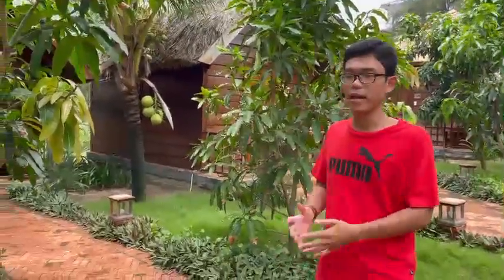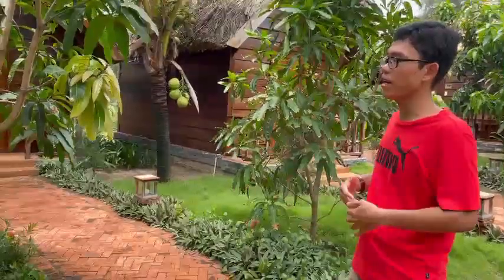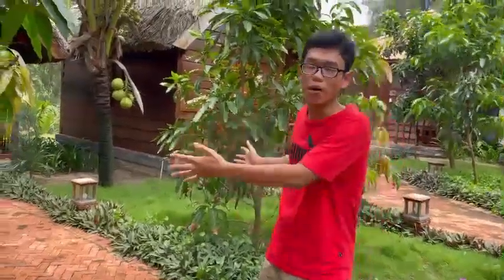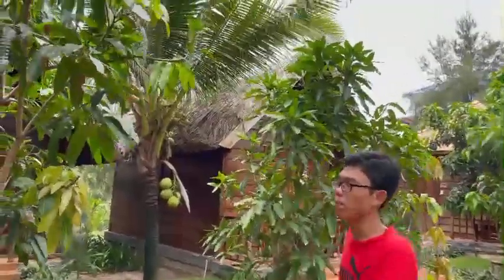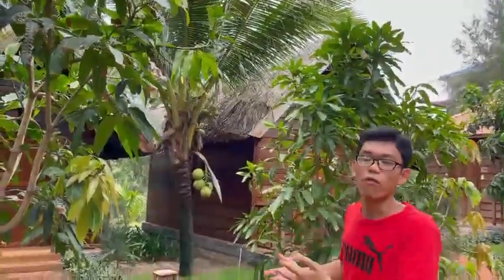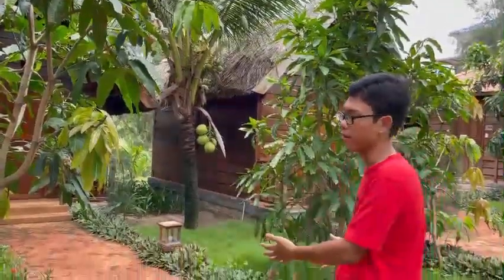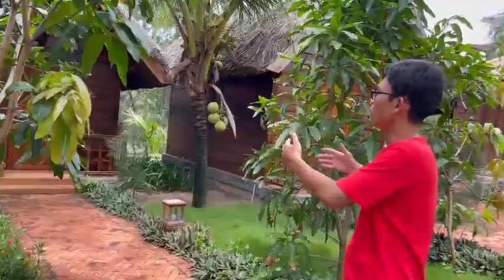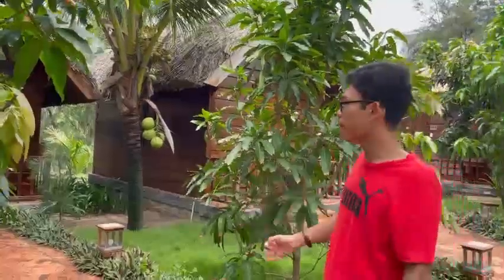What is the bungalow? Let watch it